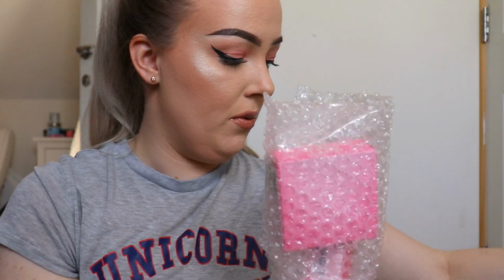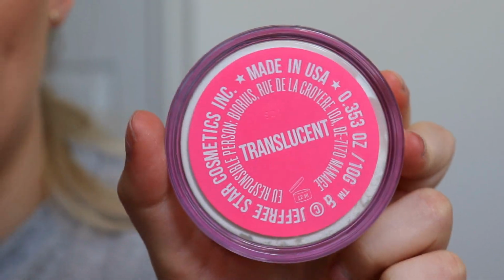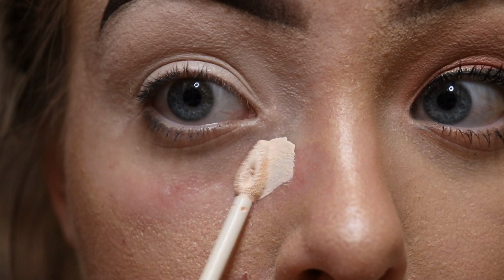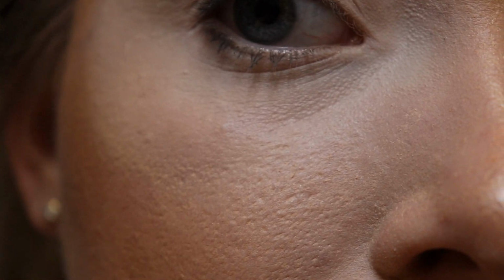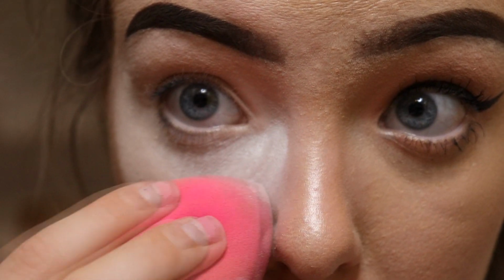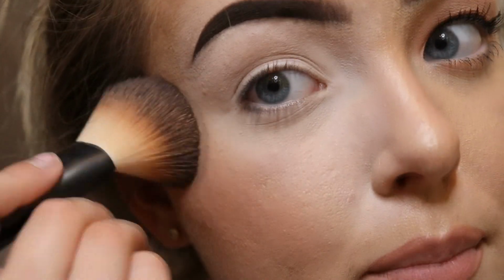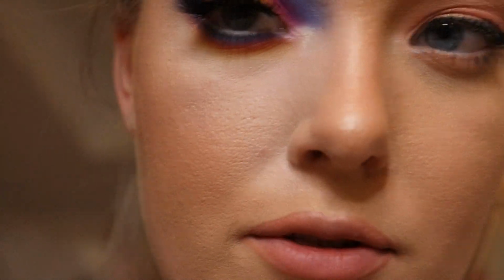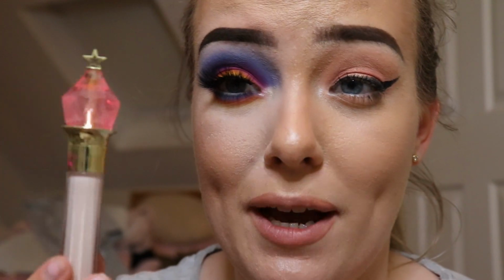JEFFREE STAR MAGIC STAR CONCEALER AND SETTING POWDER | First impressions and Review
Hey Everyone!
In today's video I will be showing you my unboxing, demo and review of Jeffree Star's Magic Star Setting Powder and Concealer.

I am in the shade C2 in the Concealer and Translucent in the Setting Powder.

I hope you guys enjoy, i tried to show you as in detail as possible!

Makeup Instagram: @Charlemakeup

*Credits to owner of any song/sound effect audio*

 *let me know if you made gs so I can add your name to credits* :)